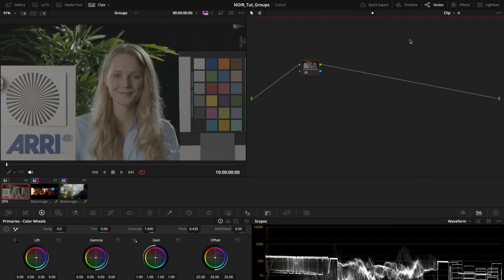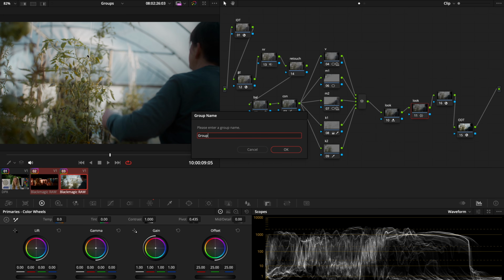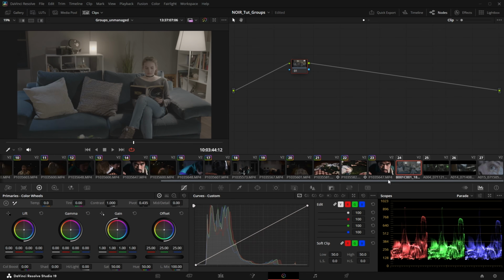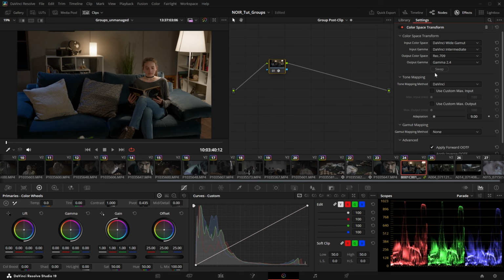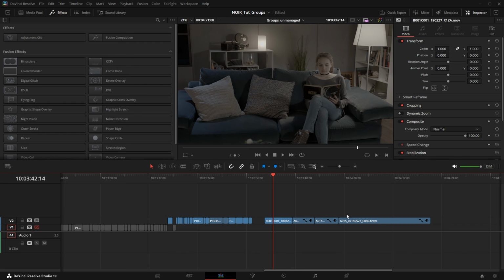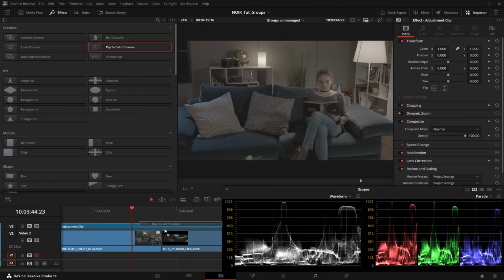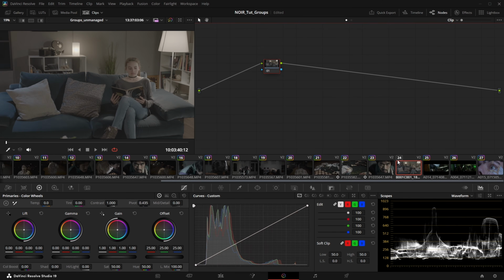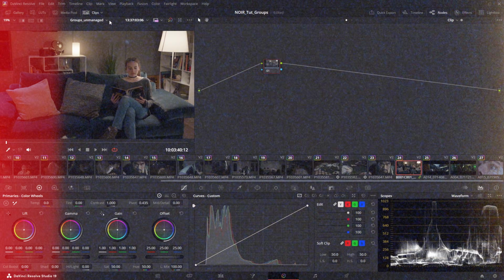Different ways to use GROUPS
Groups can become an essential part of color grading for many colorists as they are helpful in organizing clips, cameras, scenes or other adjustments. Today we go through the benefits and use cases of groups and how they are different from working with adjustment clips and timeline grades.

Chapters:
00:00 Intro
00:16 What are groups?
01:02 Grading full scenes
01:36 Color management with groups
02:15 Group Pre-Clip vs. Group Post-Clip
03:39 Disadvantages of groups
04:17 Outro